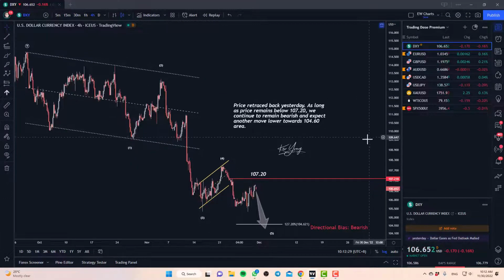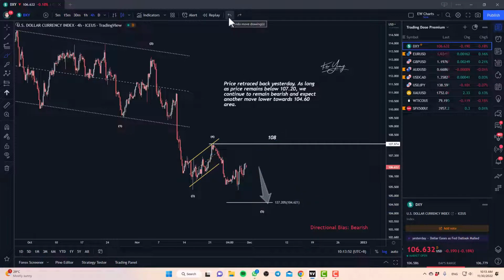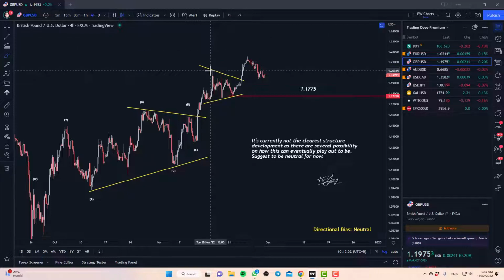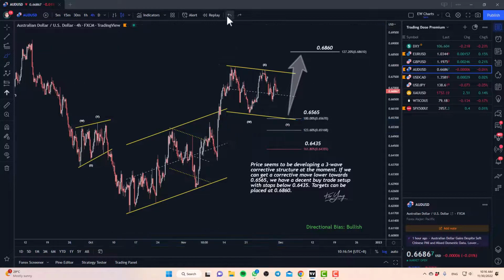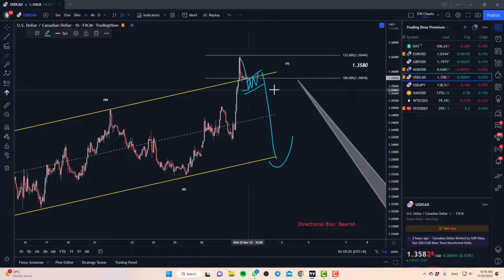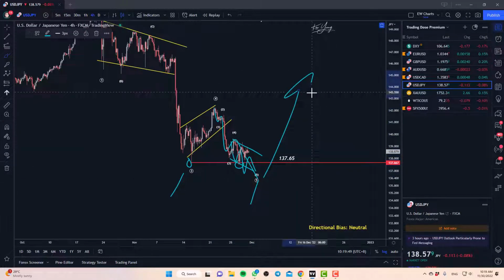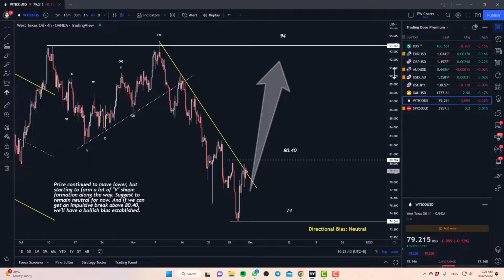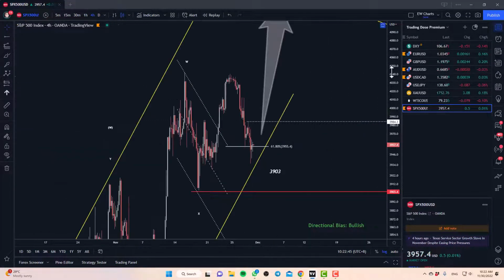The Trading Dose Premium Mid-Week Analysis - 30th Nov 2022